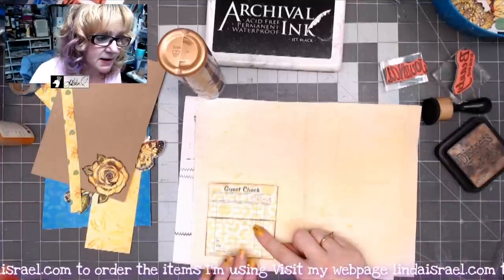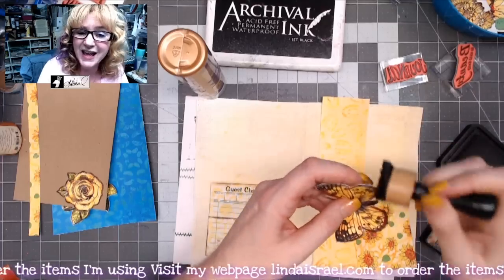Spray Stencil Stamp a Junk Journal Page Tutorial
In this Spray Stencil and Stamp a Junk Journal Page Tutorial, Linda shows how to use your sprays, stencils and stamps to create a junk journal page. Get out your sprays, stencils and stamps to create your junk journal page!

Yellow Fibers
Fiskars Rotary Paper Cutter
Ranger Archival Jet Black Permanent Dye Ink Stamp Pad & Re-Inker Refill
Kraft cardstock scrap
5 x 7 Kraft Journal Card

post photos of your projects to be entered to win prizes

Want to write to me? Here is my mailing address:
Linda Israel
818 W Main St
Yukon, OK 73099
USA